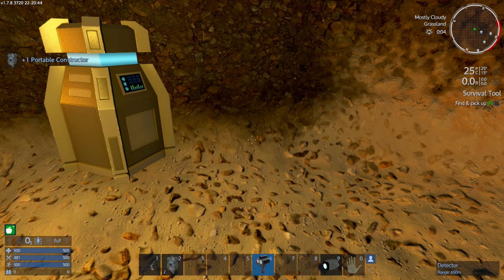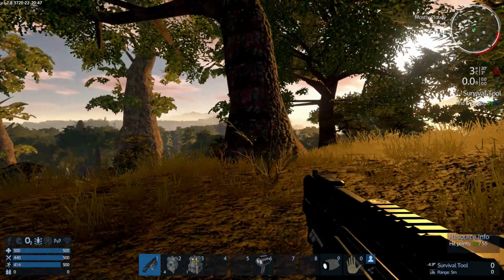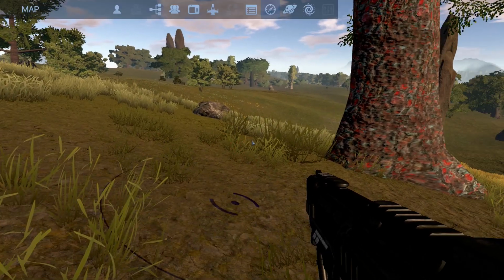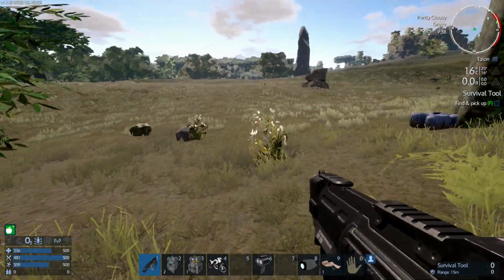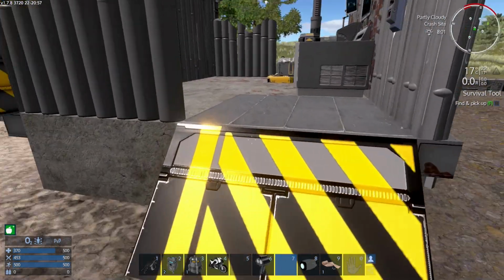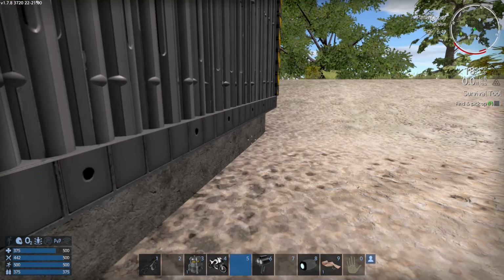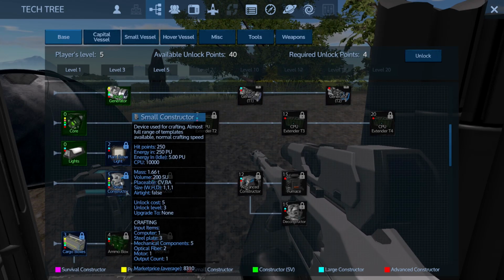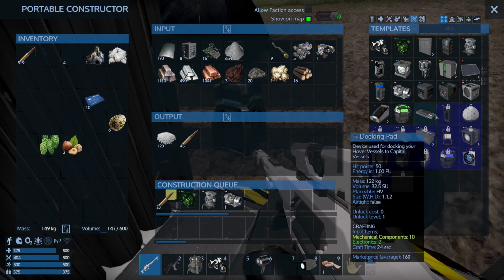Start Guide 2022 [v1.7]. Empyrion Galactic Survival. Day 2 (of 3)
Having got the materials on Day 1, we make a sniper rifle and ammo, armour, and the items needed to get the Com Station up and running as a functional base.  Meantime we look into the blueprints section to pick an early gave SV and an early game base. As our choice of SV requires level 7 and we are 2 short (and a couple of materials), we end the episode with the intention to get the missing materials and level up to 7 overnight so that we can make our SV and base on Day 3.

Note: we visit the blueprints for the first time (F2), and as you can see there are a multitude of options by way of Bases, HVs, SVs and CVs. These vids just explore one path of many to get to a safe place to develop into the mid part of the game.